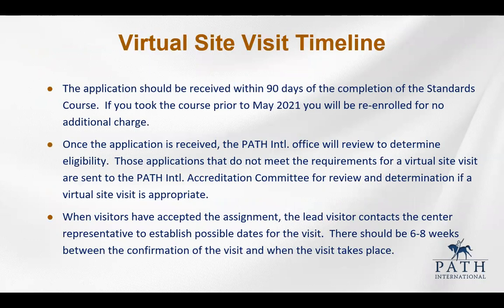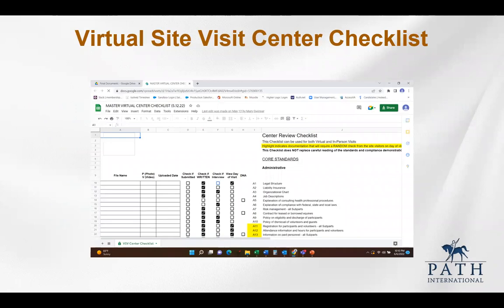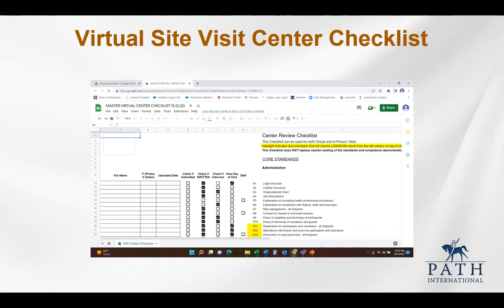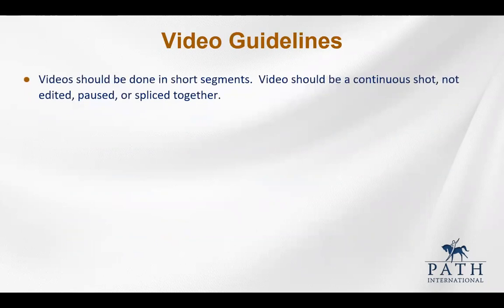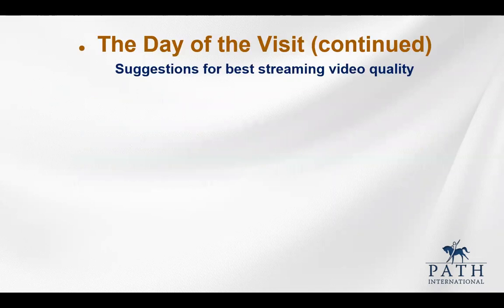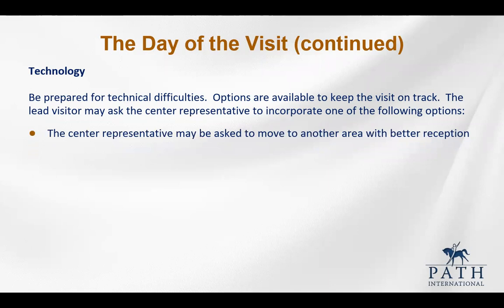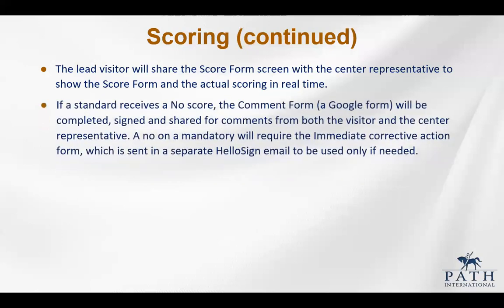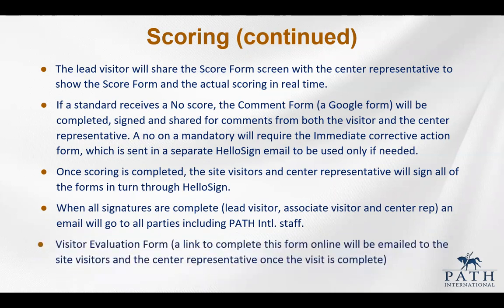VSV Center training Video final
Karen Province
PATH Intl.